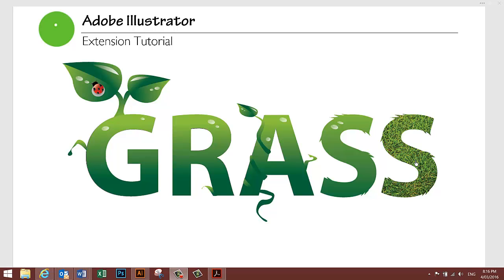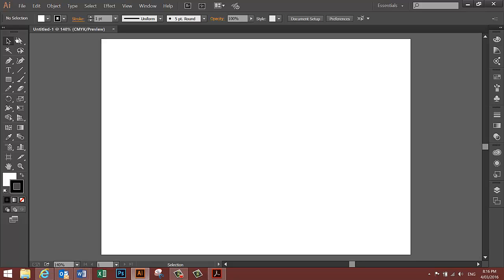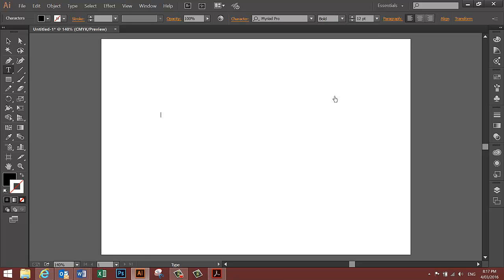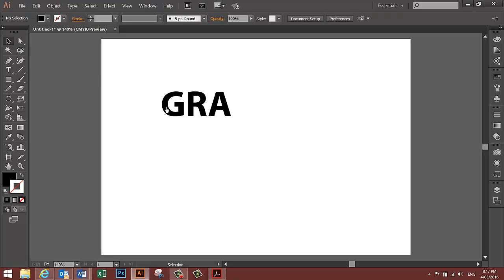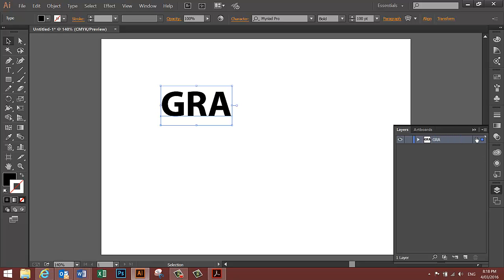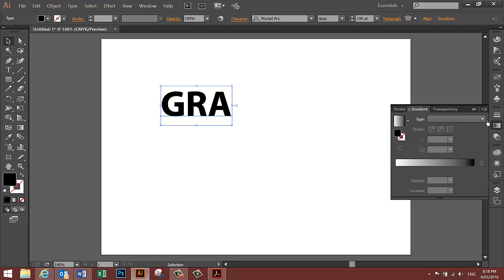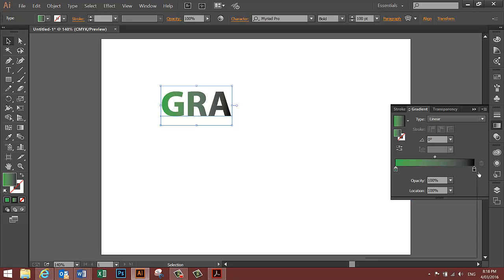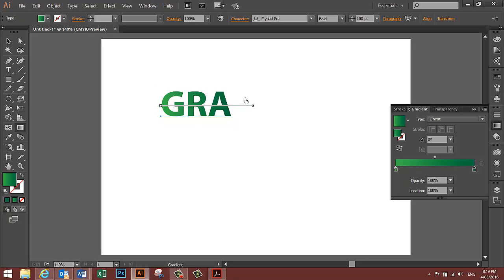Illustrator extension tutorial step 1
Getting started and adding text